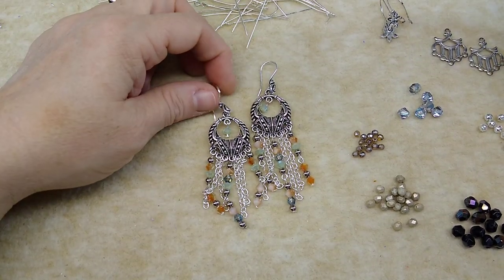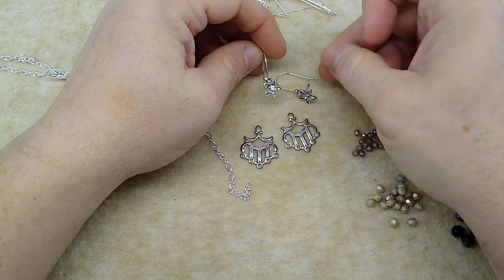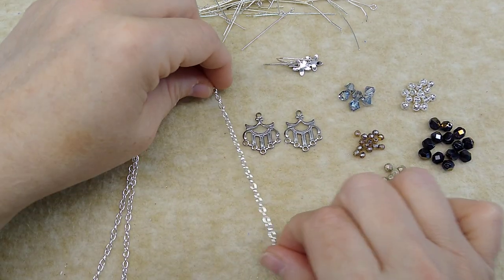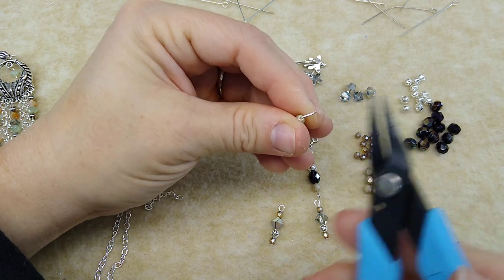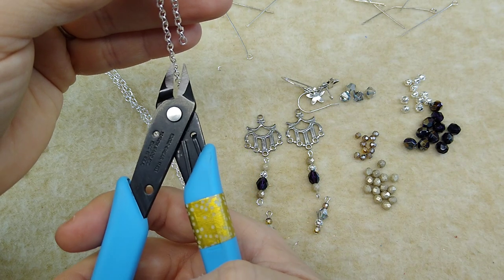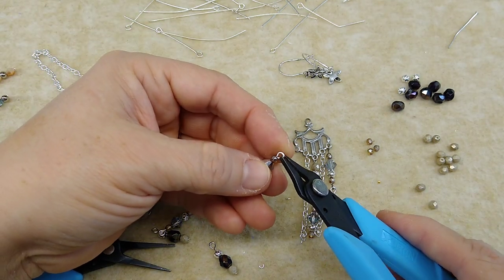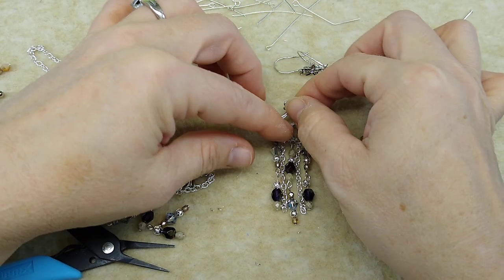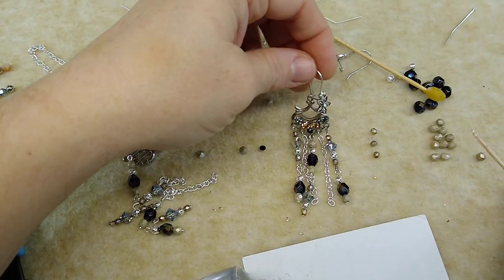Quick and Easy Chandelier Earrings